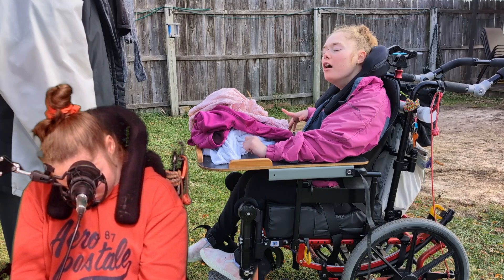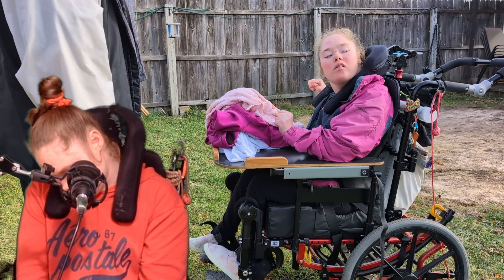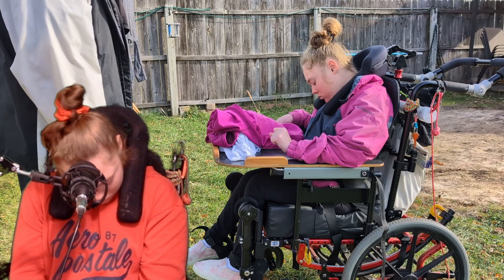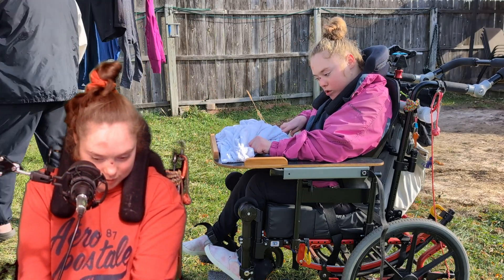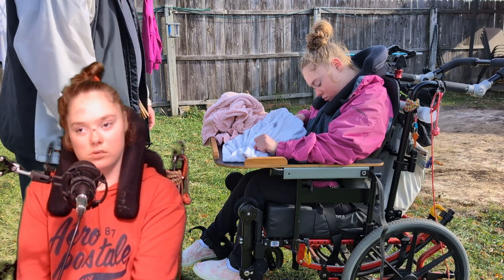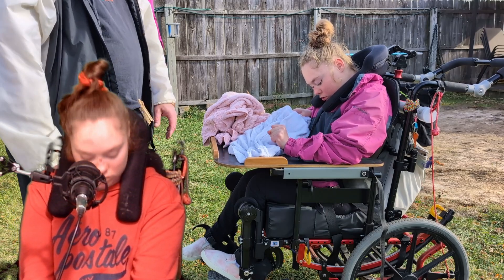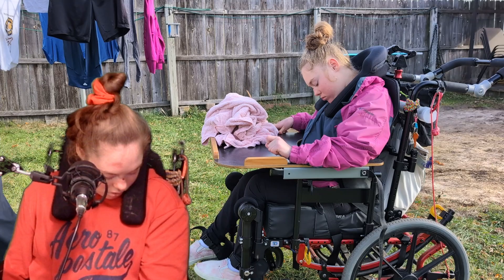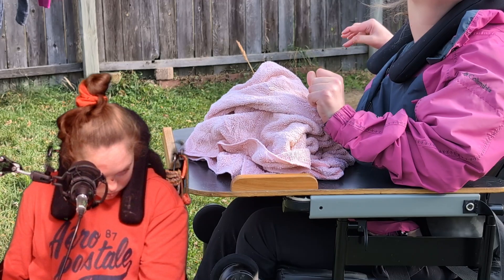More Hanging Clothes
It is getting late in the year for hanging clothes outside. This day was low to mid 50s and a nice breeze.